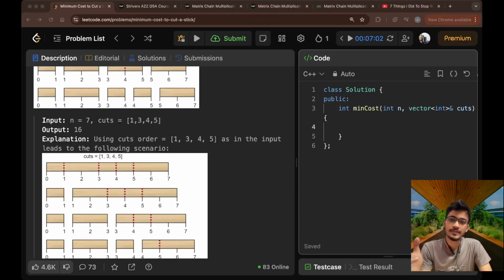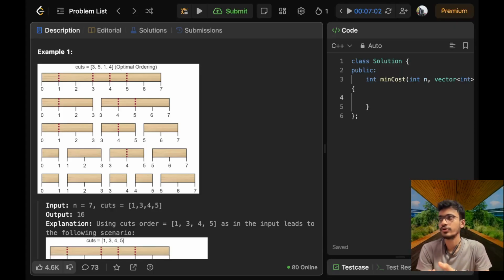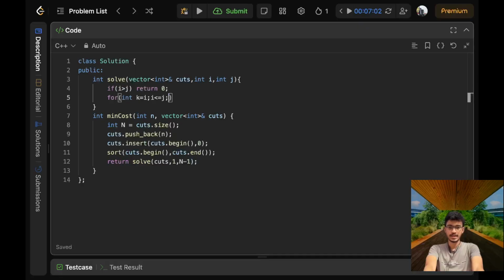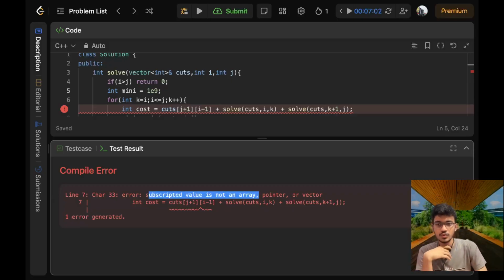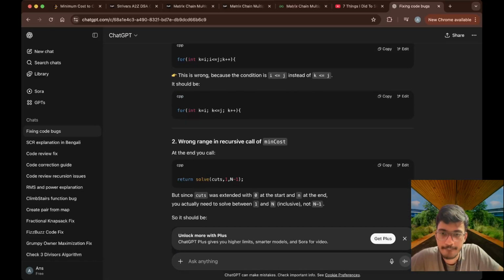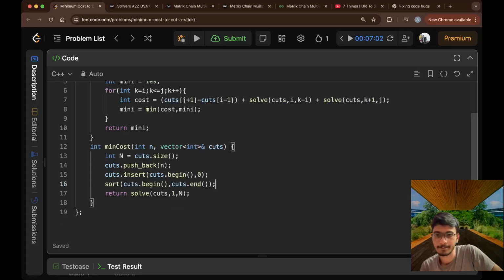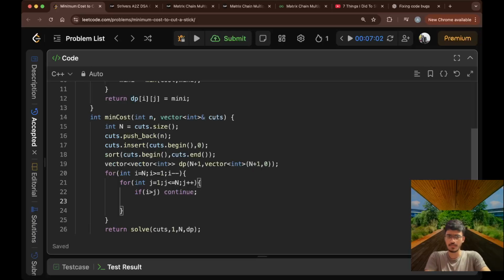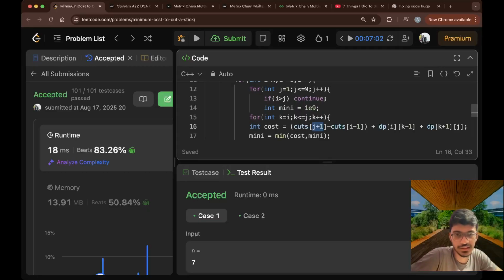MCM || 1547. Minimum Cost to Cut a Stick